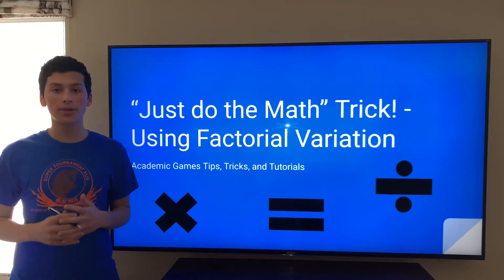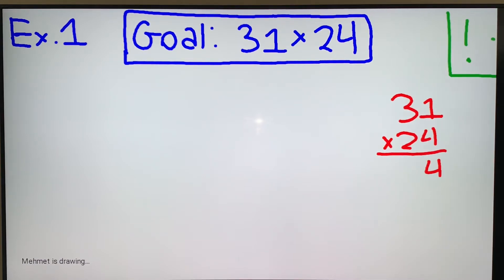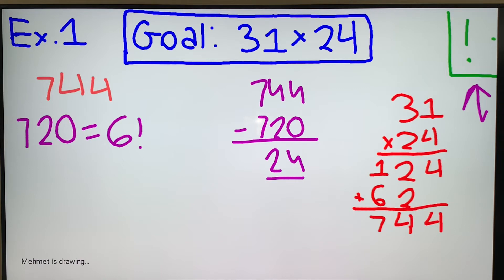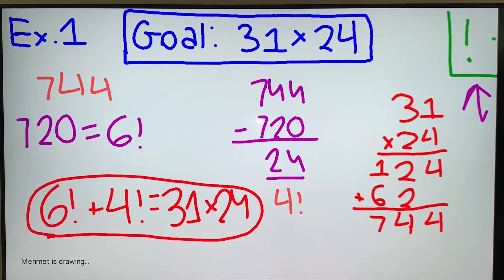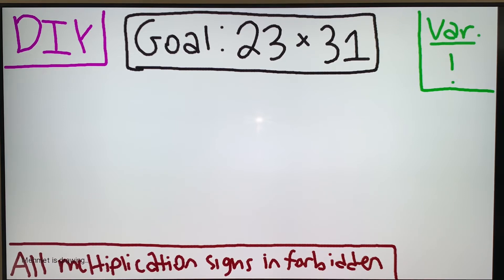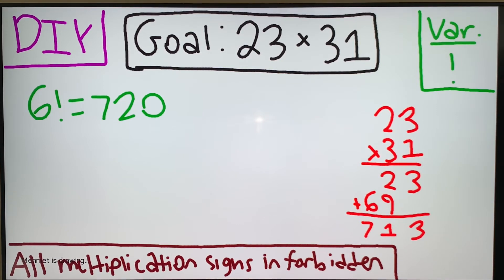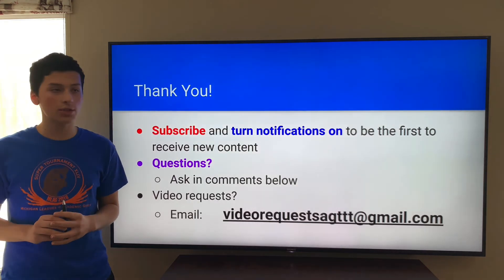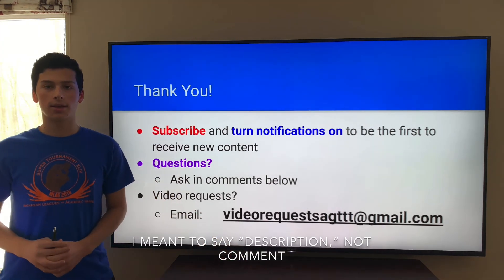“Just do the Math” Trick in Academic Games Equations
This video explains a strategy in Academic Games called the "Just do the Math" Trick! If you have any questions, please leave them in the comments below.